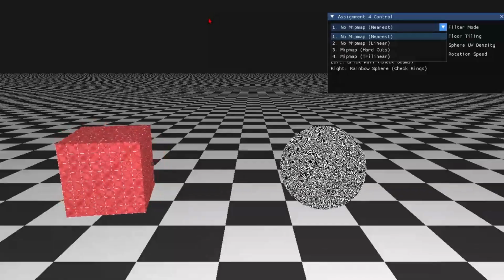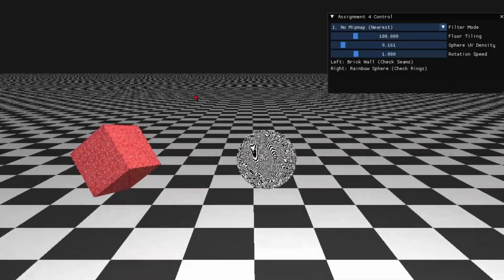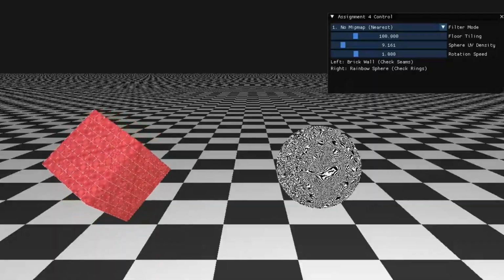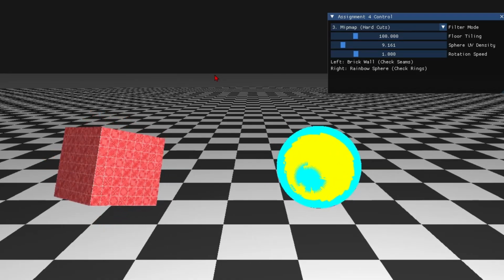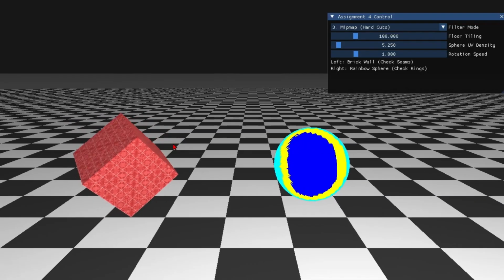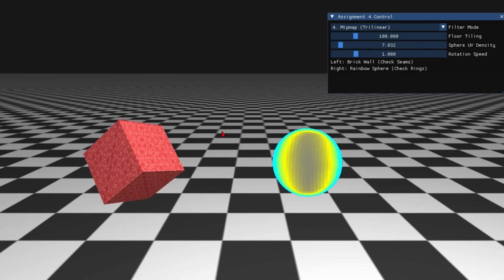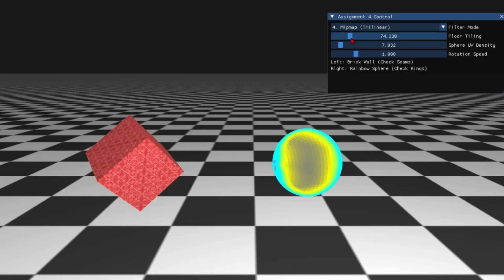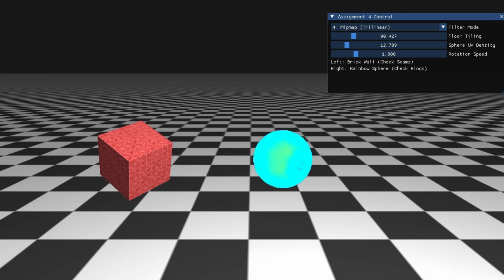Assignment 4 CS7GV3 Mip Mapping